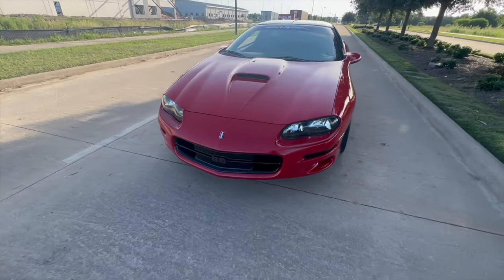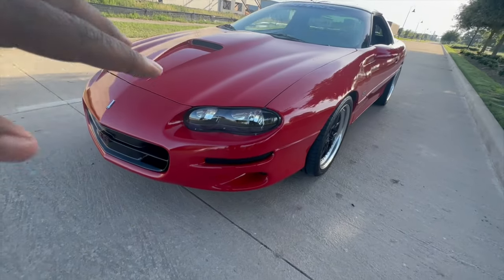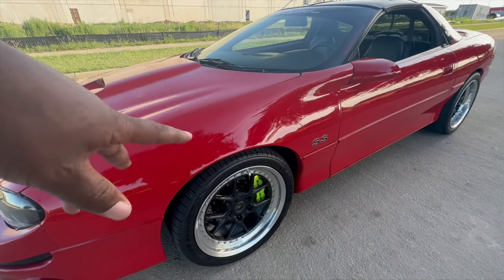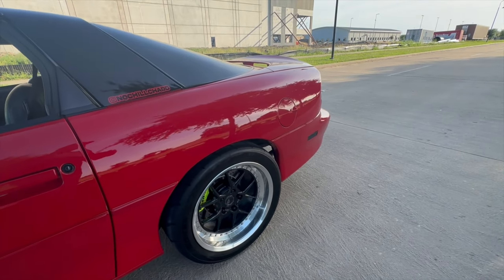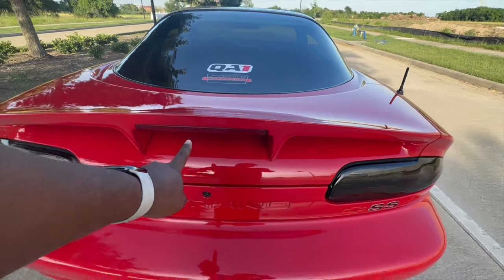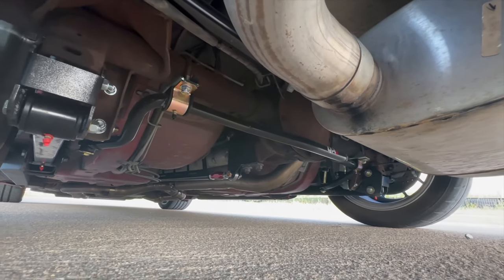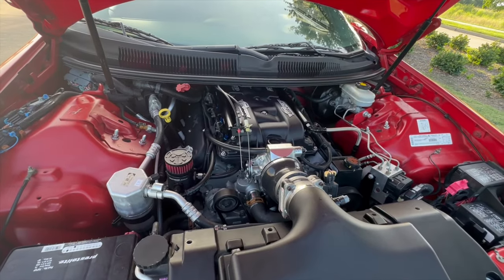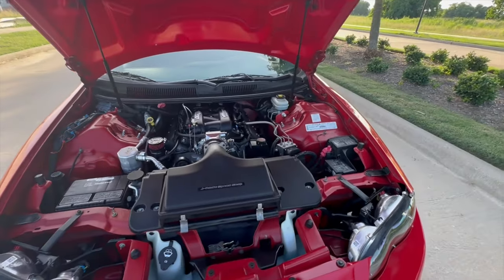2 Years Into This F-Body Build! Here's My Entire Mod List (Links Included)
Here's A List Of My Mods And Links To Purchase The Same Parts:

LS2 WaterPump (Need For MSD Manifold)
DashCam - WolfBox G900
Toyo Proxie A/S 275/35/18 R888R 305/35/18
Sidemarkers

Please don't hesitate to comment if you need further help or details on a part!